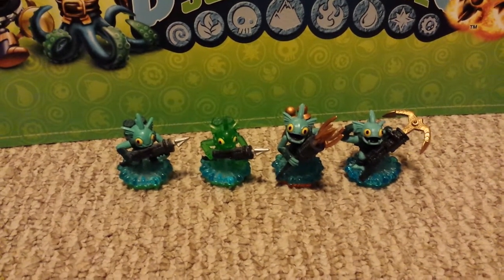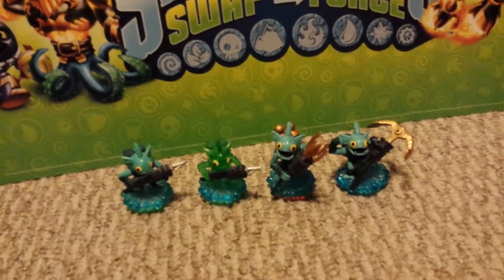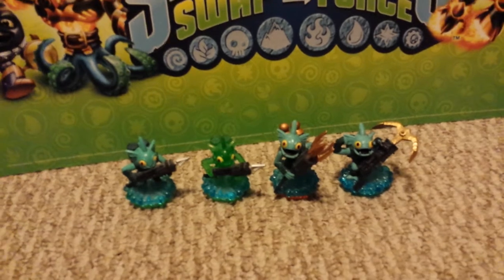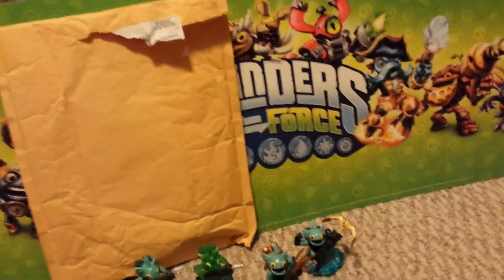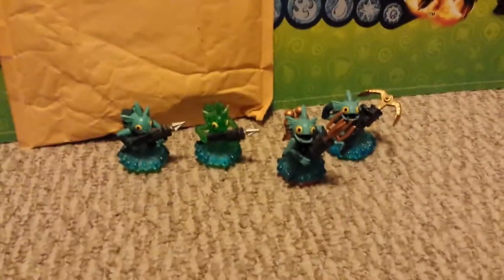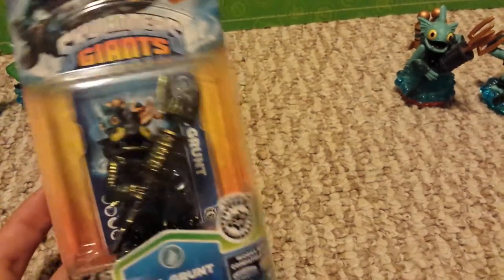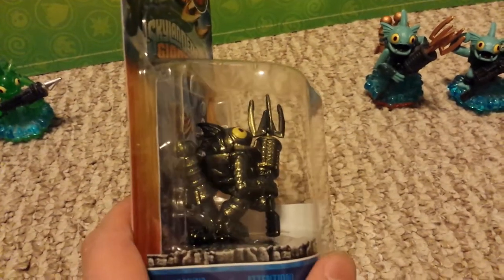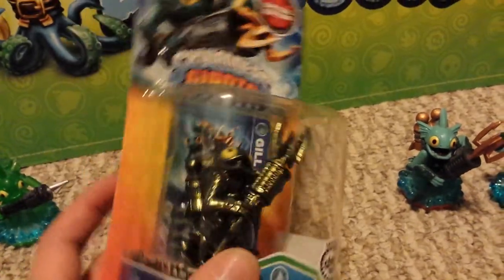MAIL DAY ... Skylanders Giants Special Edition Gill Grunt (Series 2) BEWARE AWFUL PACKAGING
Received for free through Toys R Us promotion (spend $100 get a free special edition gill grunt).  This has been the worst I have ever seen a skylander shipped.  It was shipped in a bubble mailer.  The bubble was smashed in a little but nothing else I can see.  PLEASE BE AWARE OF THIS!!!